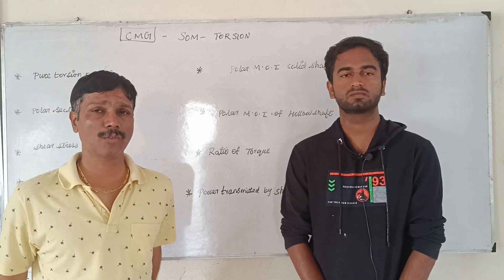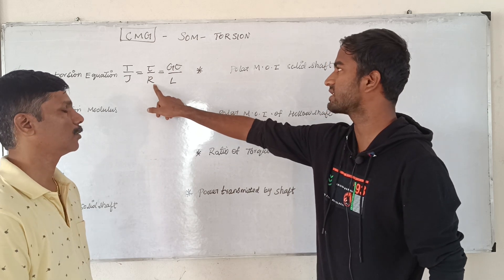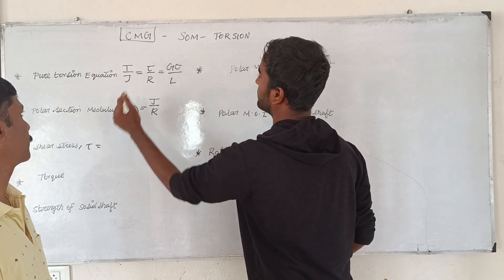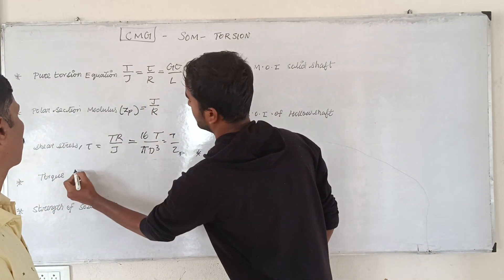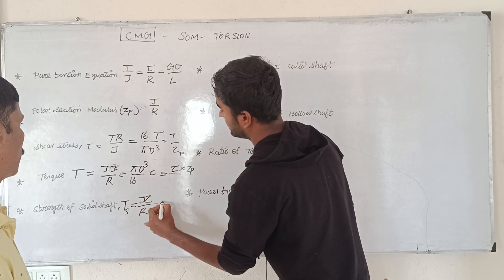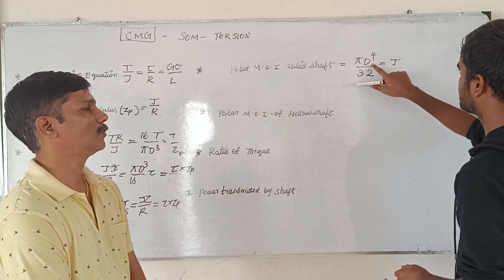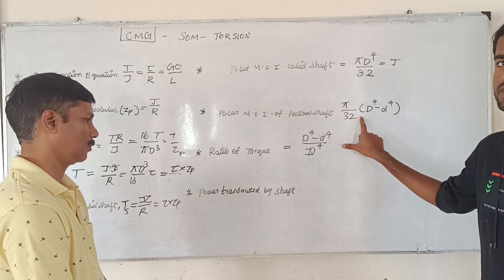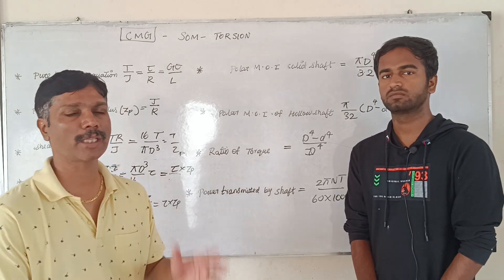SOM | TORSION EQUATION | CMG | CHALLENGERS MEET GAME | MECHANICAL ENGINEERING